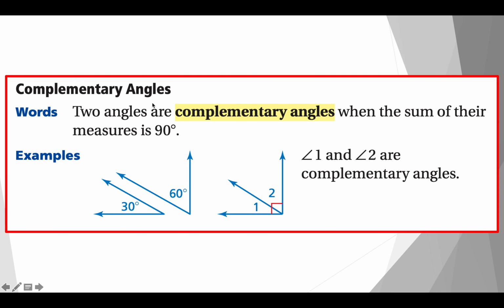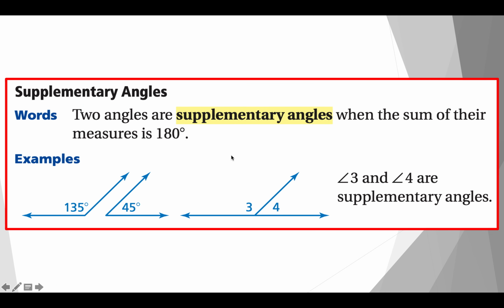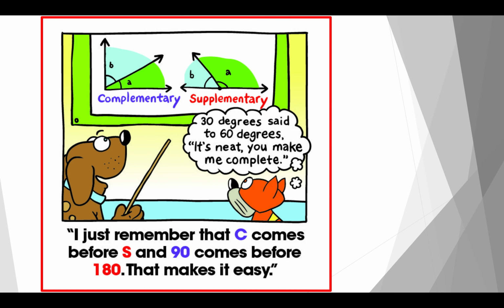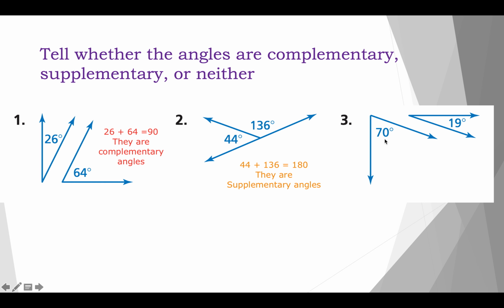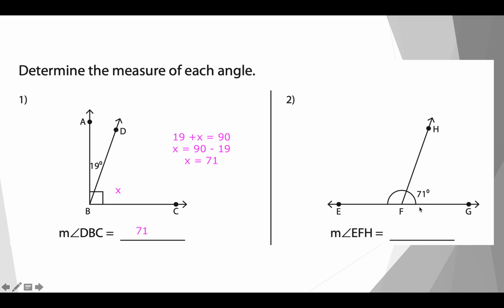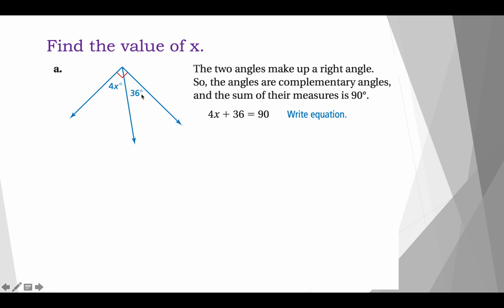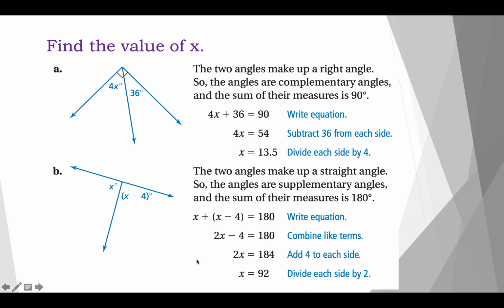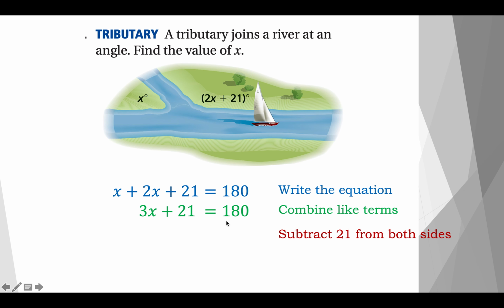Complementary and Supplementary Angles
This video explains complementary and supplementary angles and some sample questions which can seen in exams.